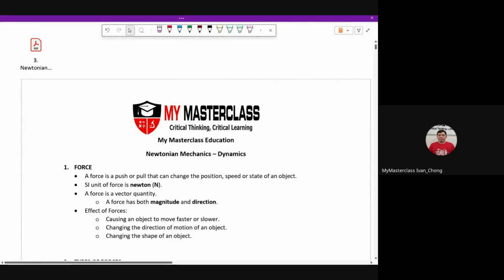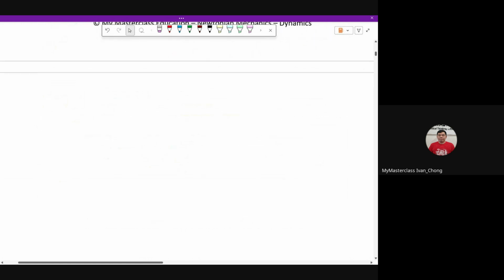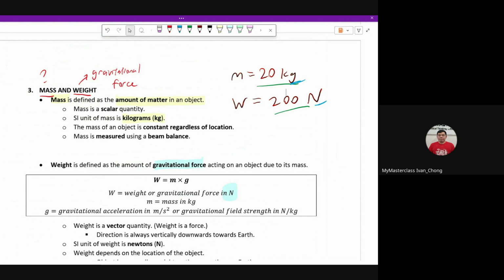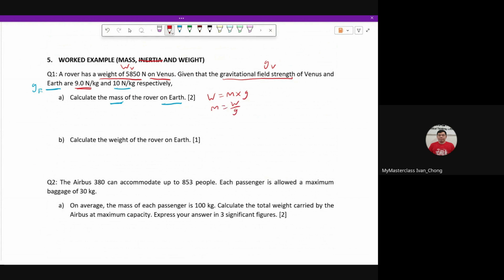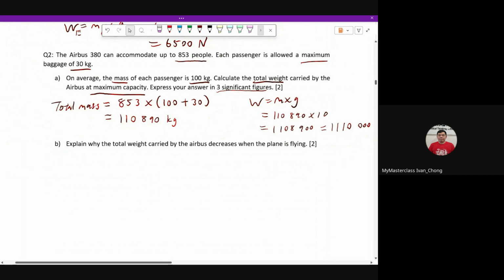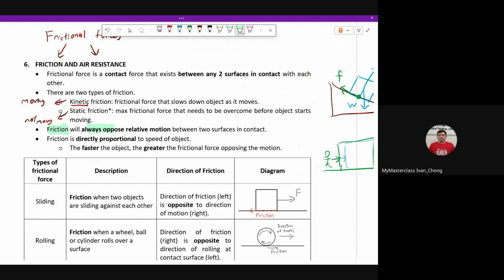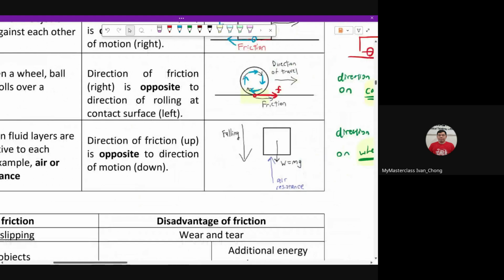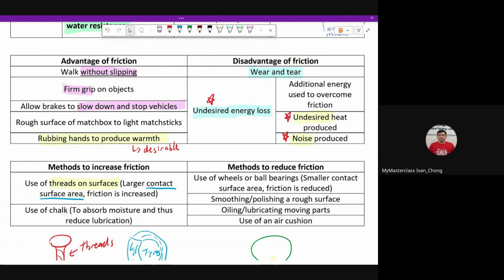Upper Sec IP Physics: Dynamics (Types of Forces)